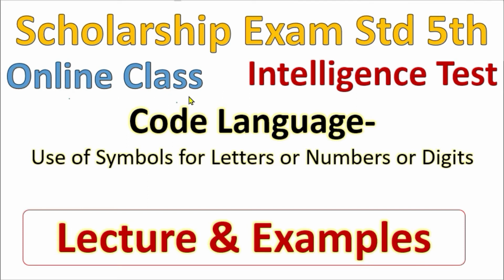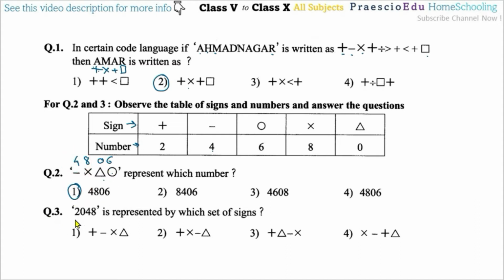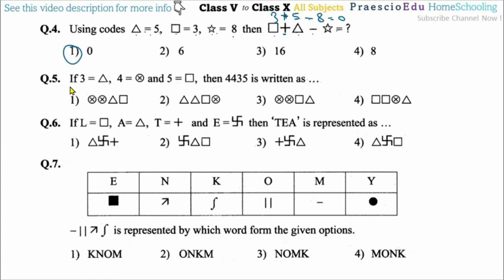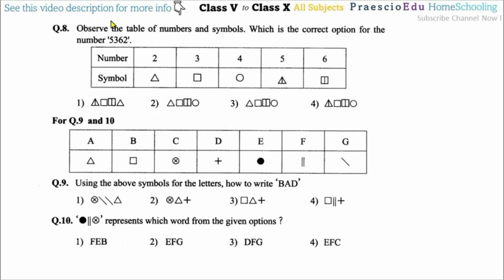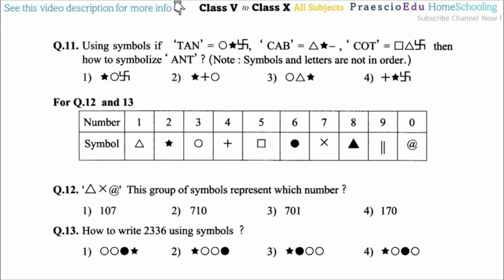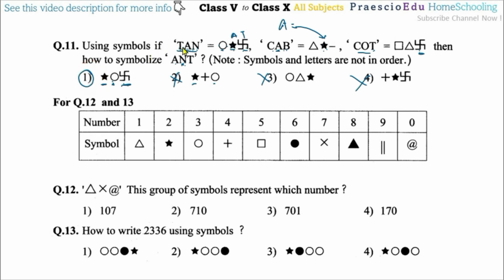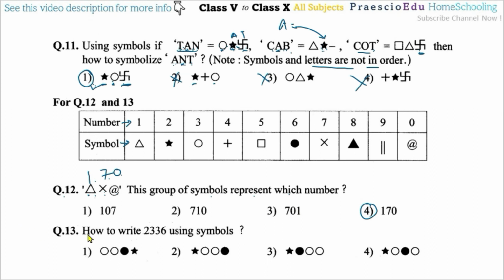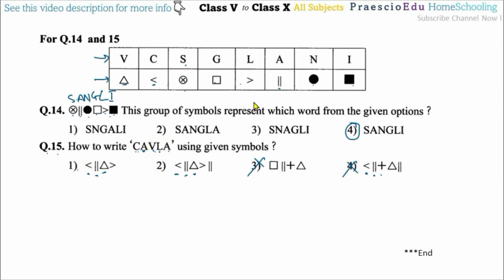V363 IT Code Language Use of Symbols for Letters or Numbers Lecture Examples Scholarship Std 5th